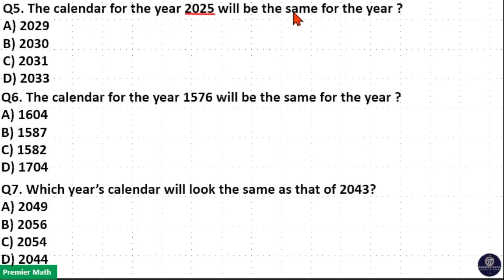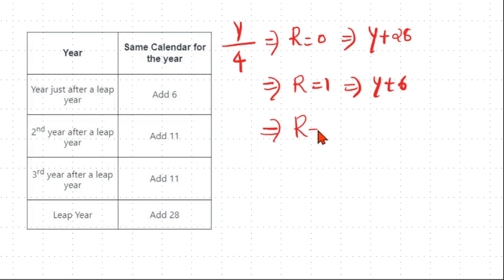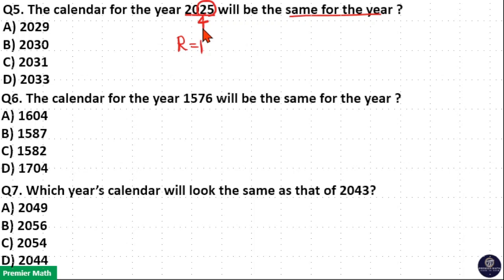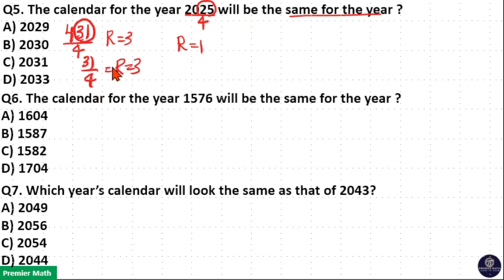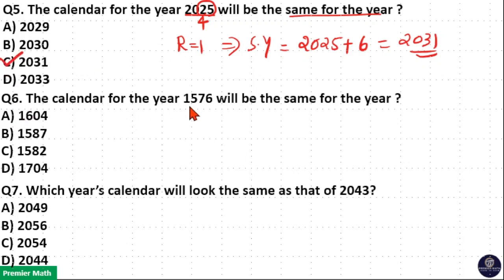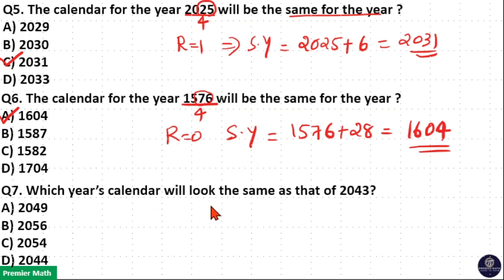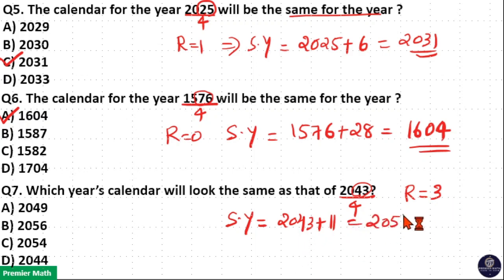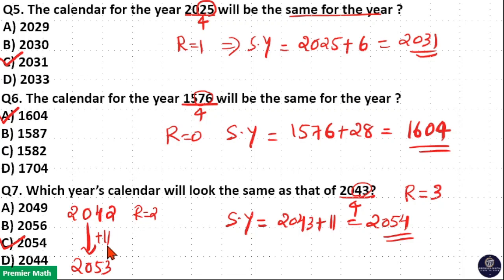The calendar for the year 2025 will be the same for the year ?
00:00 The calendar for the year 2025 will be the same for the year ?
A) 2029
B) 2030
C) 2031
D) 2033

01:34 The calendar for the year 1576 will be the same for the year ?
A) 1604
B) 1587
C) 1582
D) 1704

02:00 Which year’s calendar will look the same as that of 2043 ?
A) 2049
B) 2056
C) 2054
D) 2044